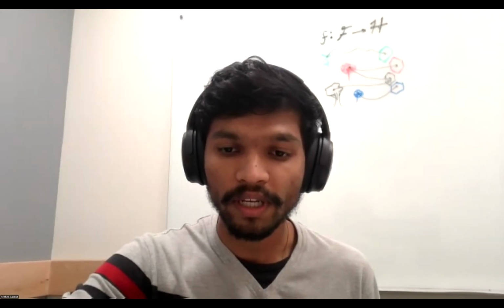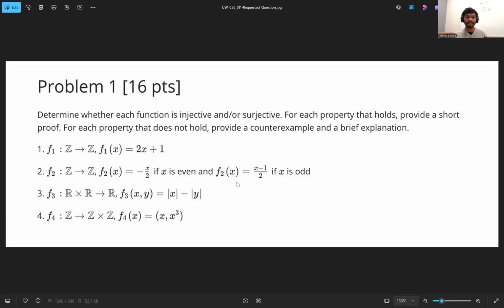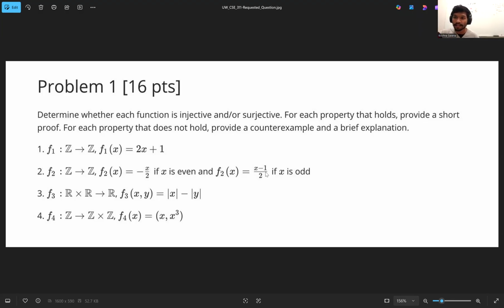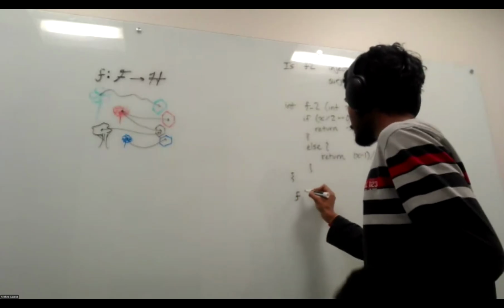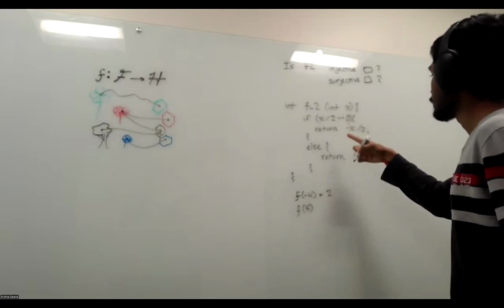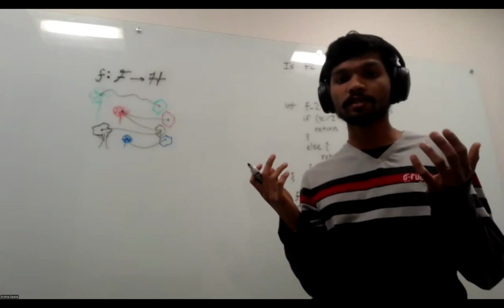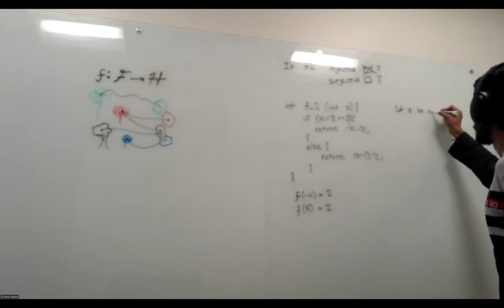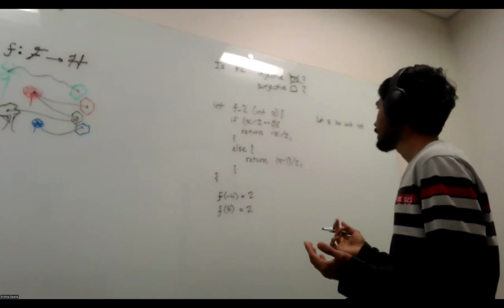Injective and Surjective Primer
A quick intro to injectivity and surjectivity, and a walk through of a discussion section question from UW's CSE 311 (Discrete Math for Computer Scientists)